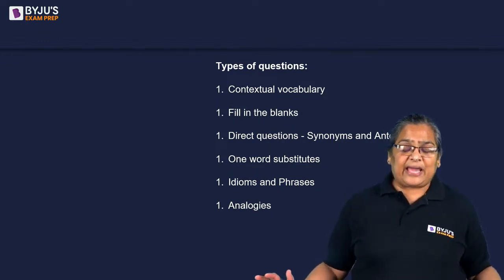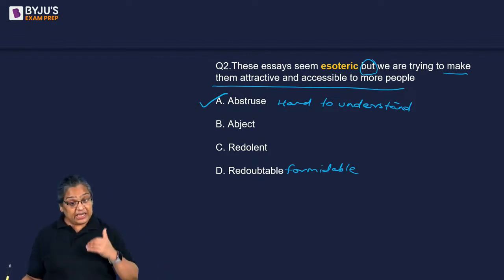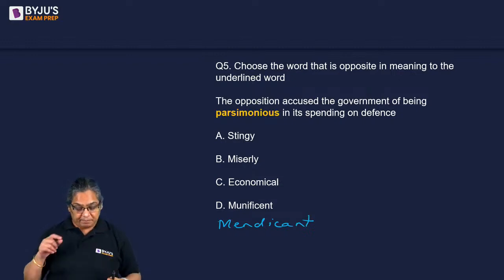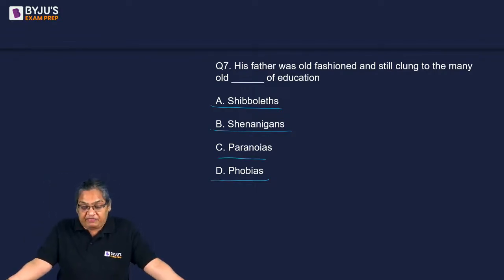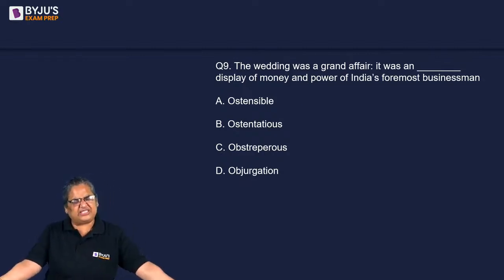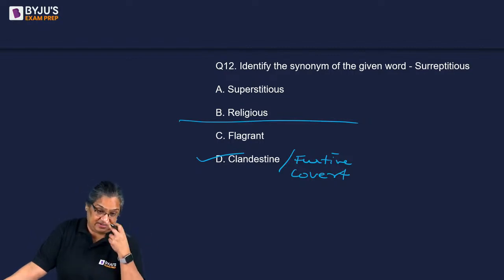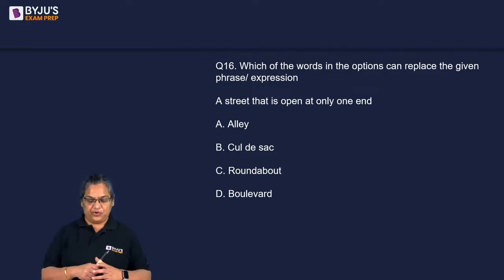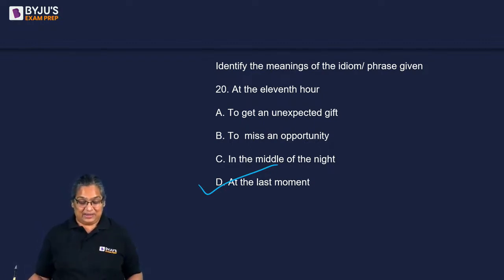CAT & OMETs Exams | Vocabulary for Aptitude test | High Frequency Root Words for CAT VARC